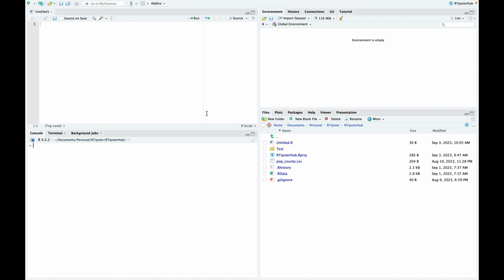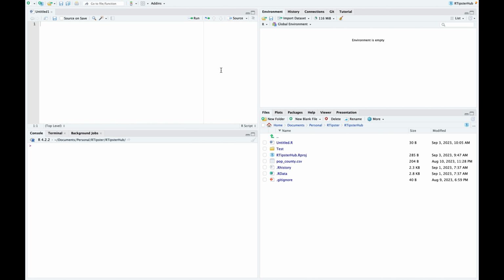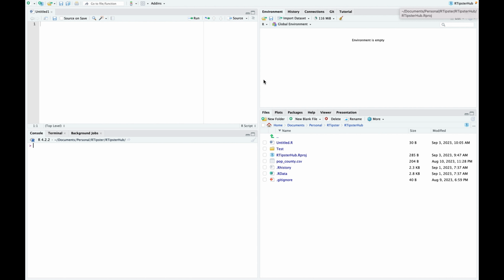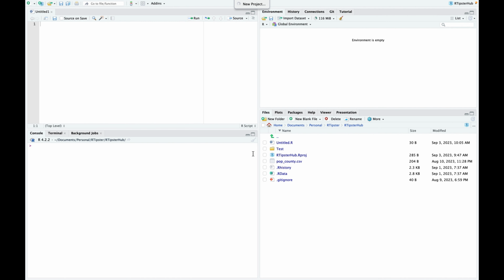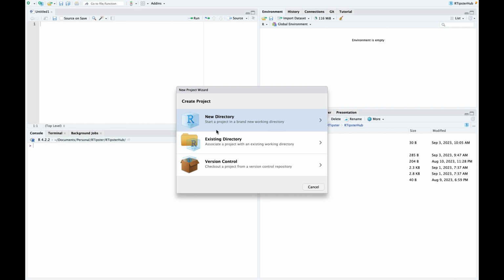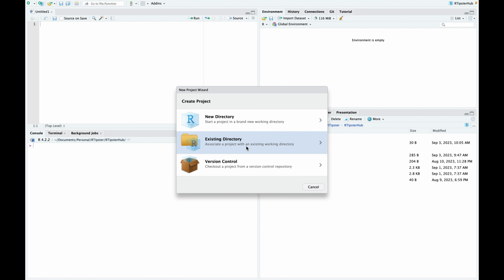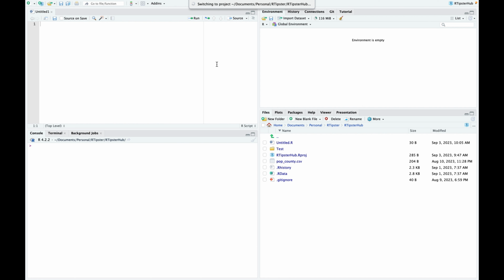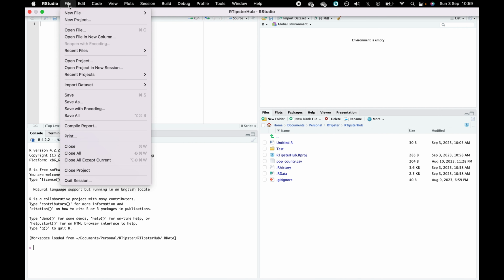R Basics - Creating A New Project in R Studio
This video shows you how to create a new project in R Studio to organize your files.